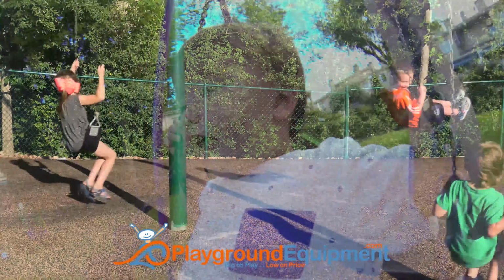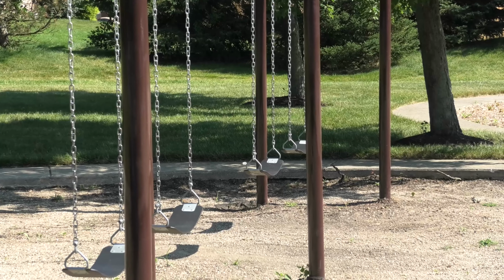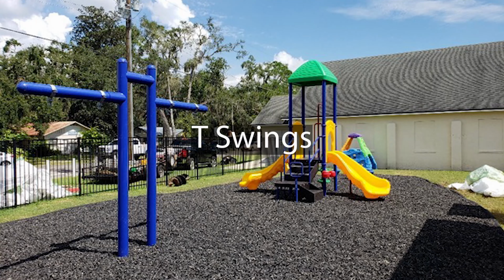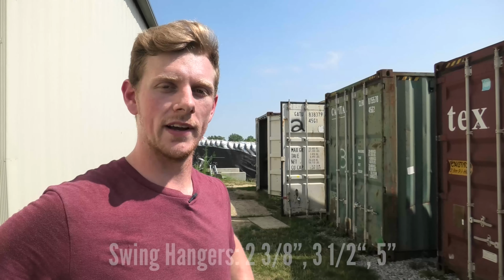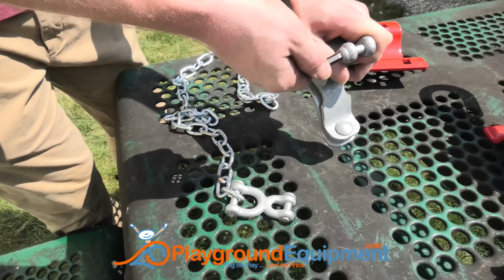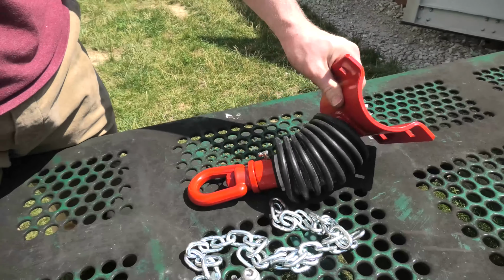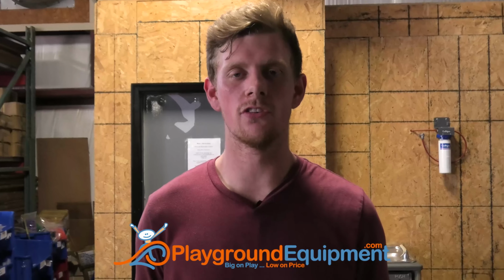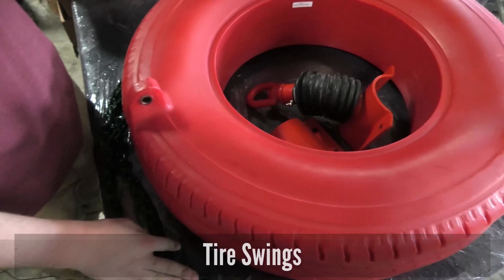Metal Swing Sets - Commercial Grade Equipment (2019)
Swings are one of the most beloved playground events and one of the easiest to perform maintenance on. There are several types of swing sets, seats and connectors - all of which our playground expert Michael discusses in this video!

View our products on PlaygroundEquipment.com!

1 Seat Elite Tire Package with Seat, Chain, Clevis Connectors, Tool

PlaygroundEquipment.com is a commercial playground equipment company that offers a variety of products for your park and playground needs. We carry durable, safe and competitively priced products from playground manufacturers. Our products include playground equipment, themed play systems, outdoor fitness equipment and much more.